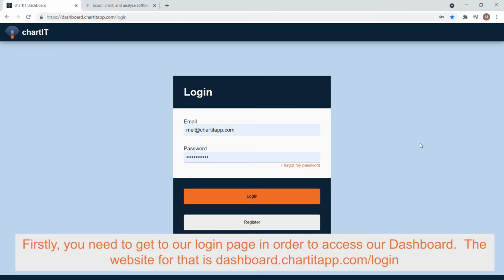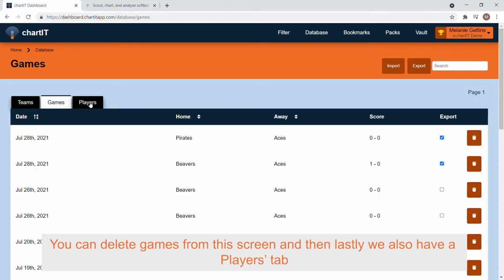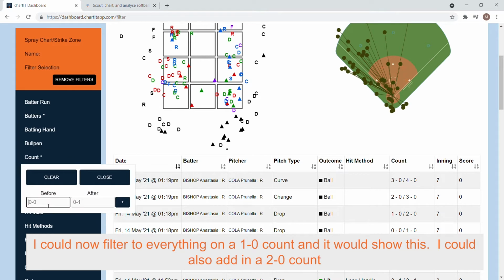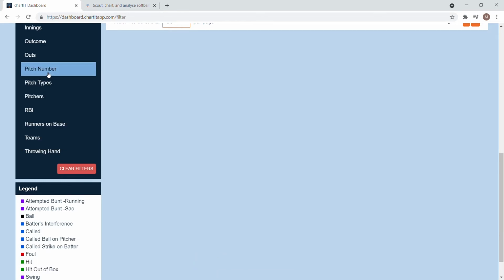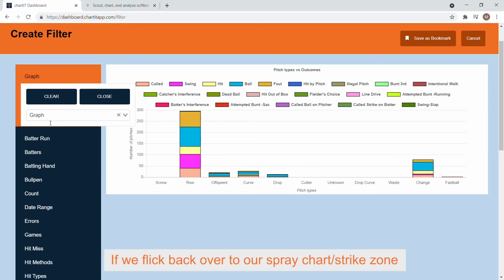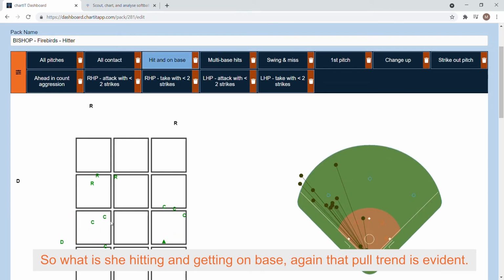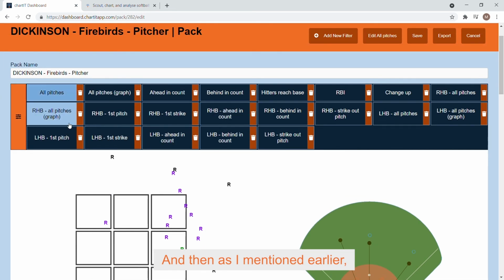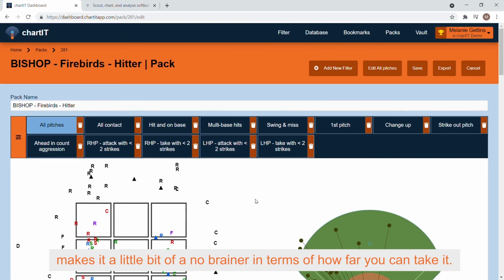chartIT Dashboard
Overview highlighting the functionalities of chartIT Dashboard.